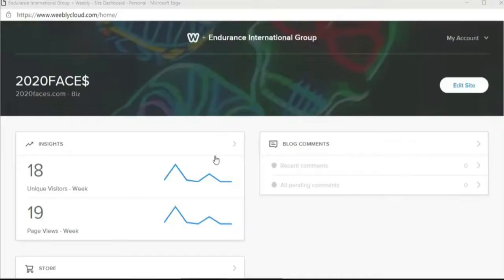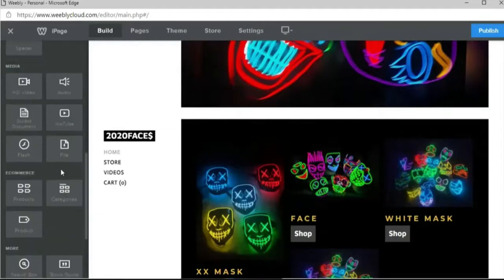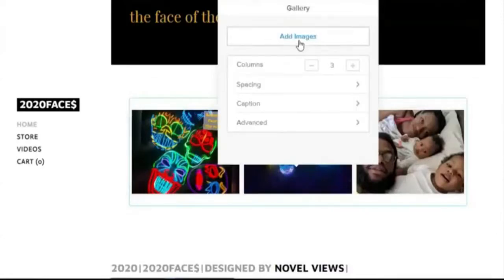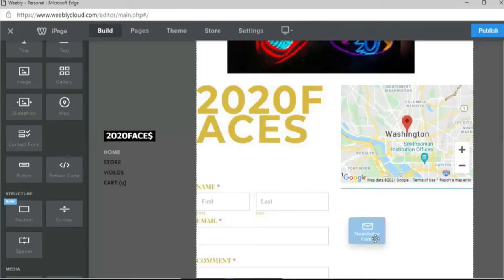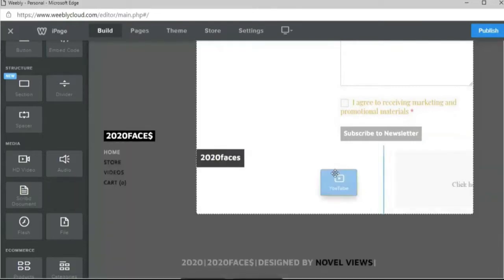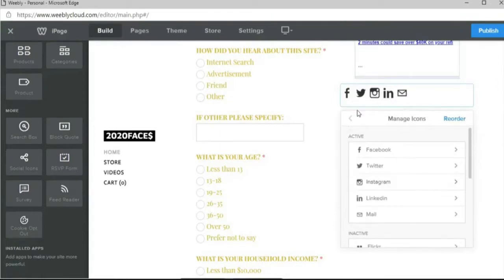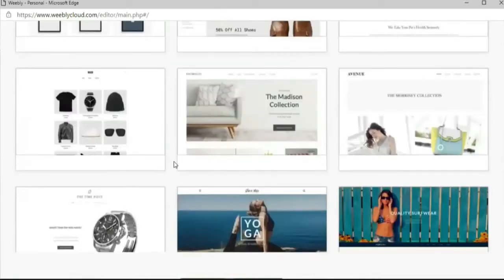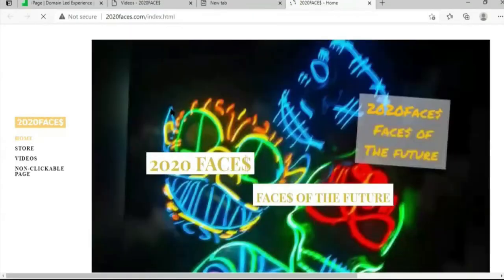Weebly Site Builder 101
This is a short break down of how I bud using Weebly site builder.